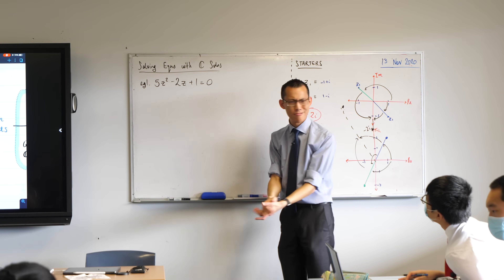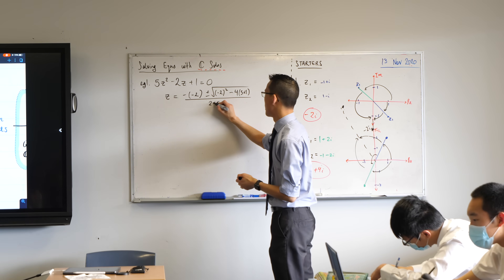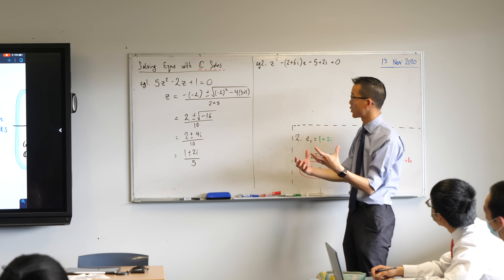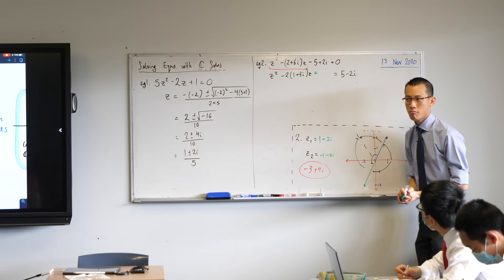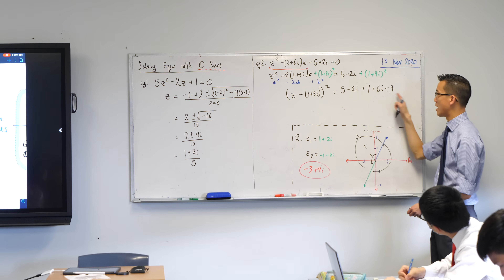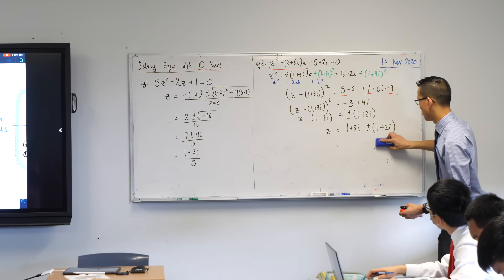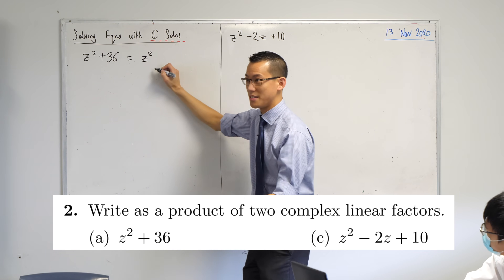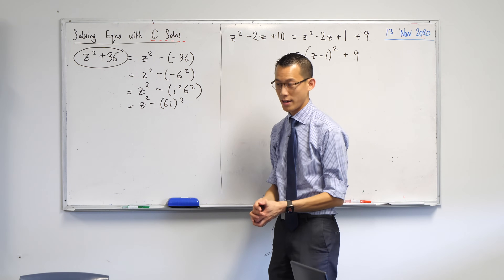Equations with Complex Solutions (2 of 2: Solving & factorising)